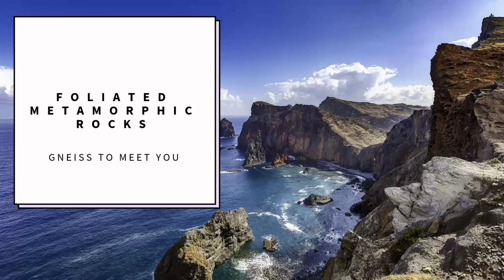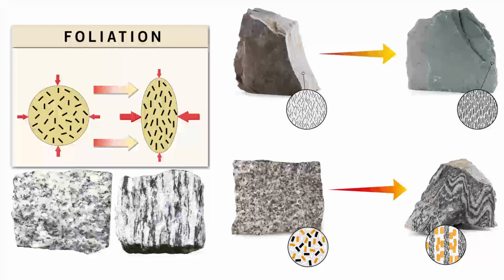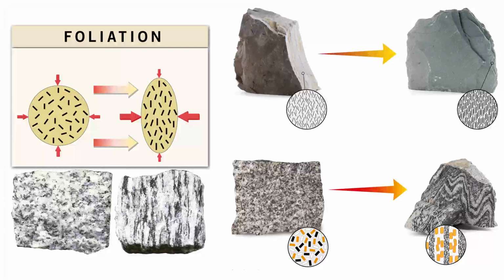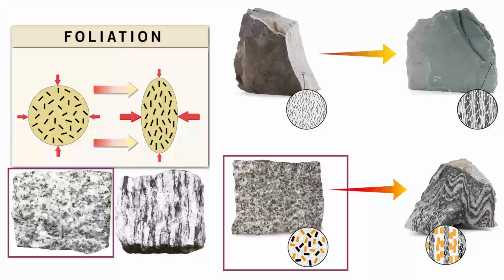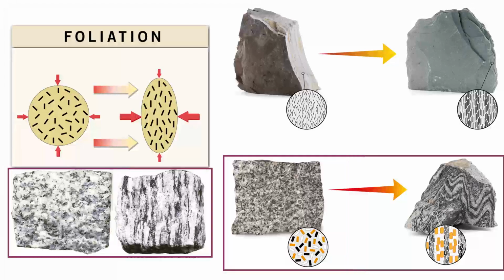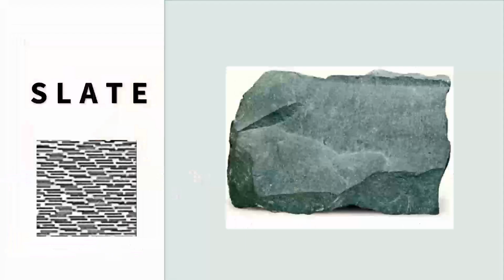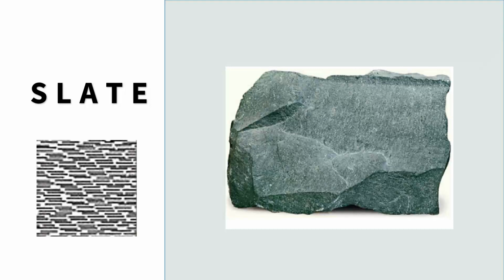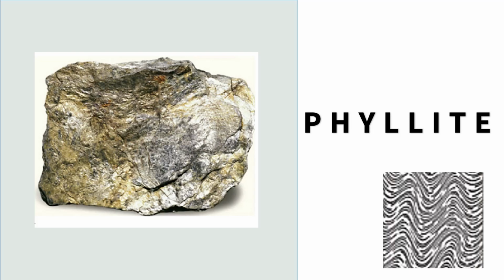Foliated Metamoprhic Rocks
Part 1 of a three part series on Metamorphic Rocks

Images from Pearson Earth Science by Trabuck, Lutgens, and Tasa